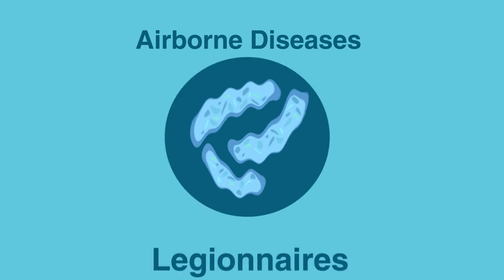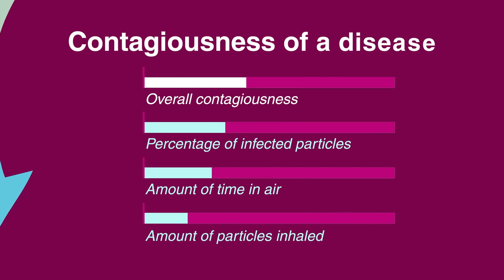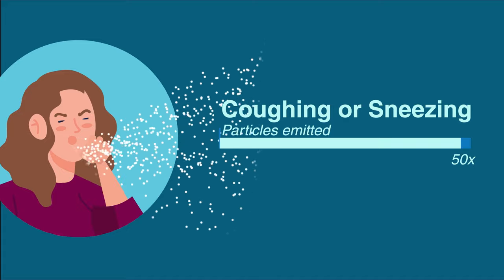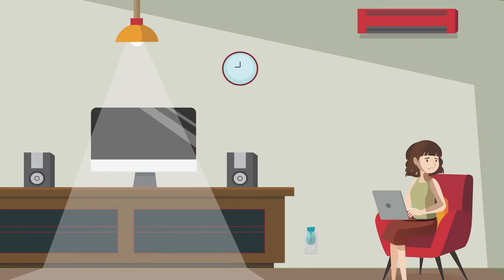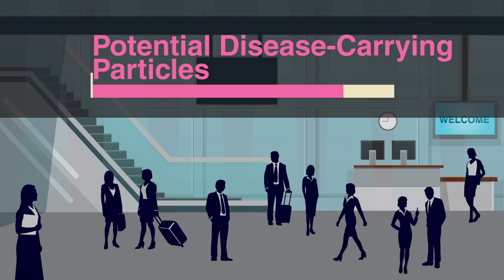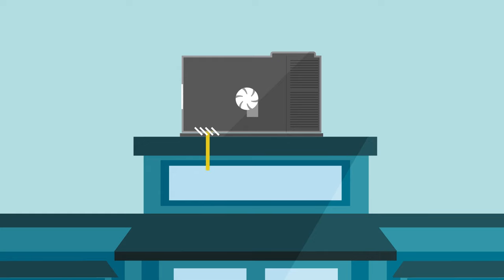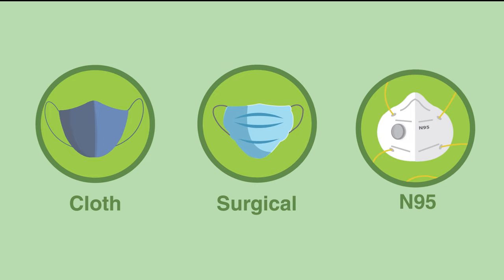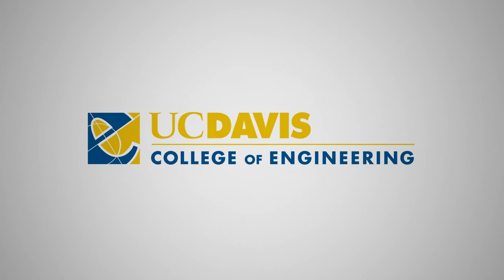IAQ and Respiratory Diseases